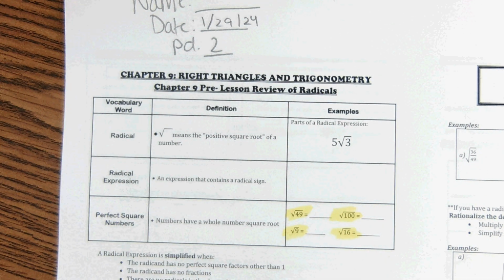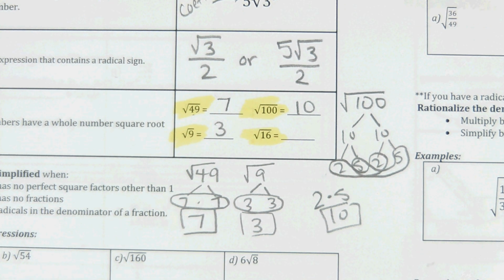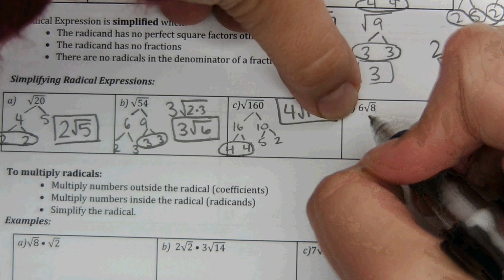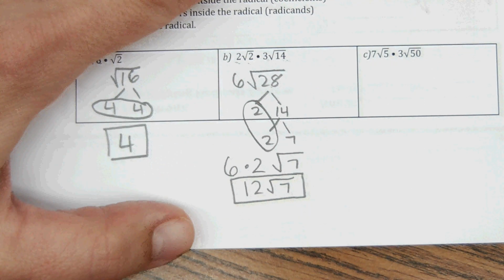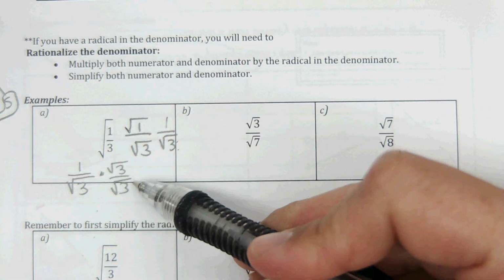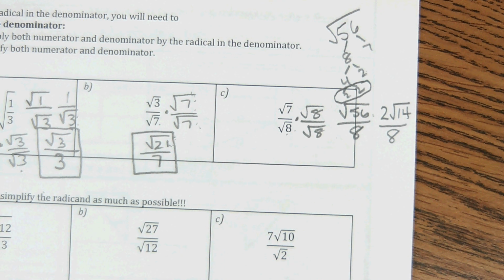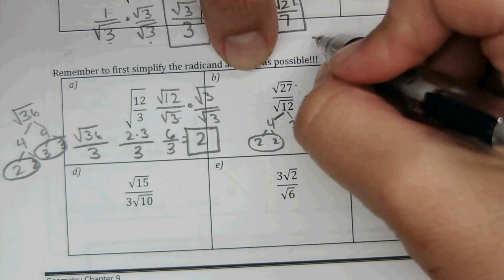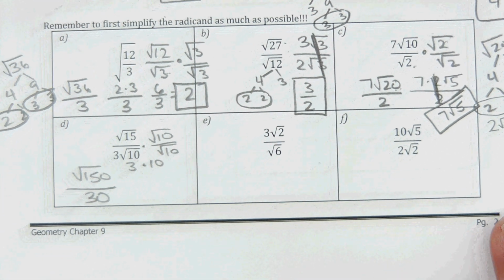Chapter 9 Pre-lesson: Simplifying Radicals | High School Geometry| McGraw Hill and Big Ideas